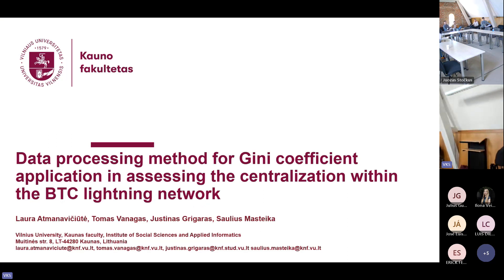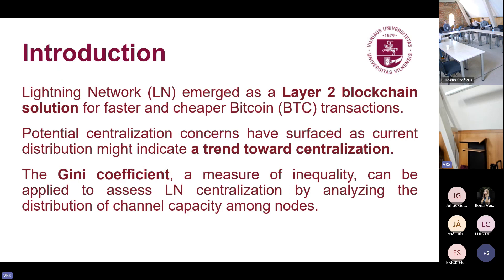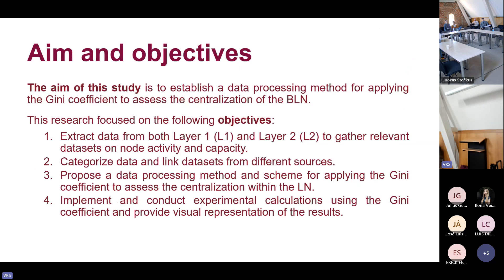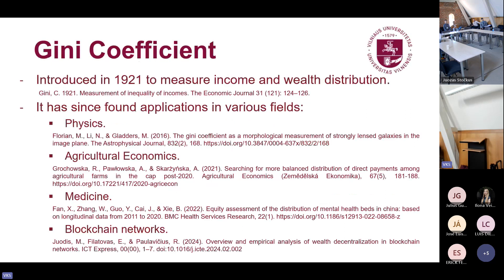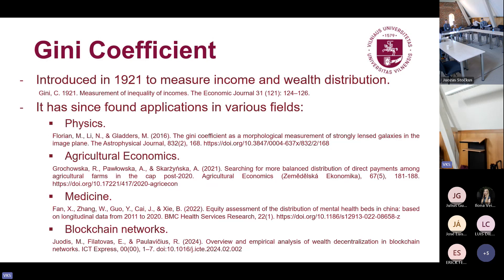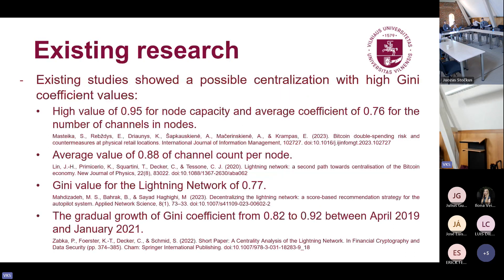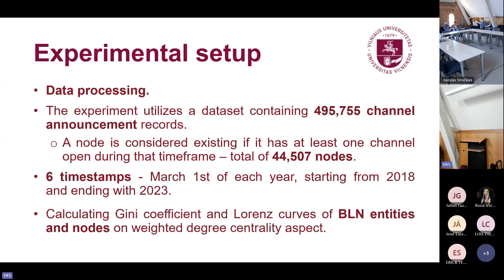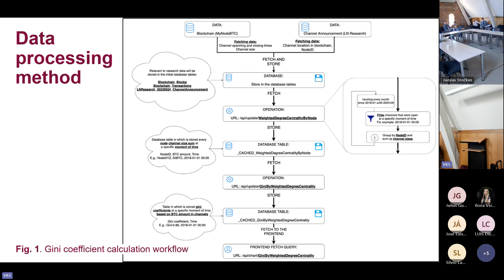Data Processing Method for Gini Coefficient Application Within the BTC Lightning Network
Full title: Data Processing Method for Gini Coefficient Application in Assessing the Centralization Within the BTC Lightning Network

Presenter: Laura Atmanavičiūtė

Coauthors:
Tomas Vanagas
Justinas Grigaras
Saulius Masteika